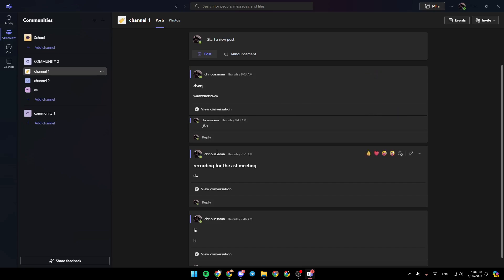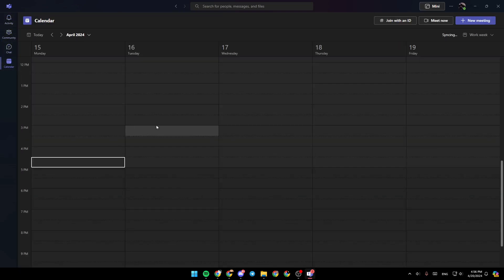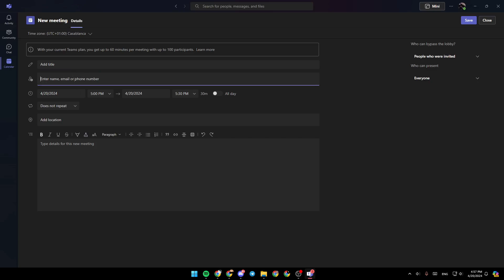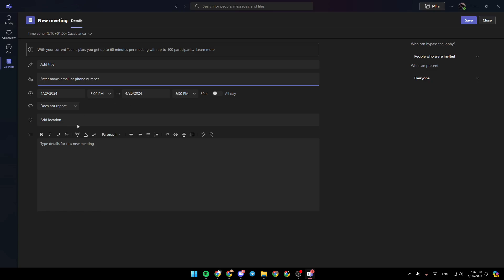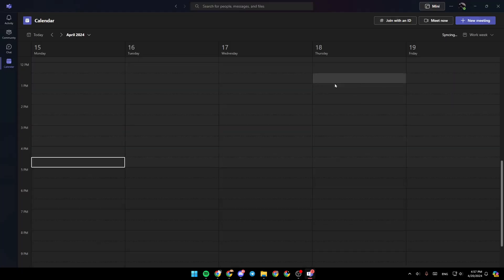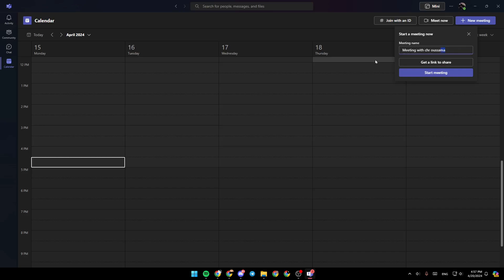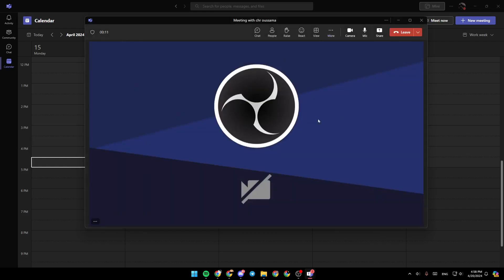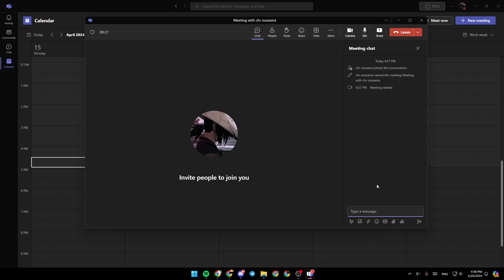How To Take Meeting Minutes In Microsoft Teams Tutorial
Today we talk about take meeting minutes in microsoft teams,microsoft teams,microsoft teams tutorial,how to use microsoft teams,microsoft teams meetings